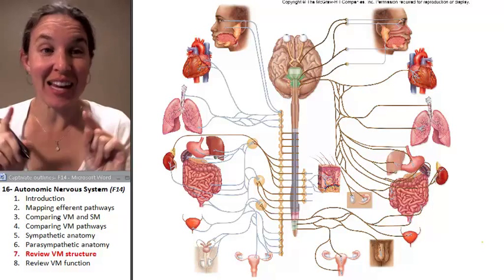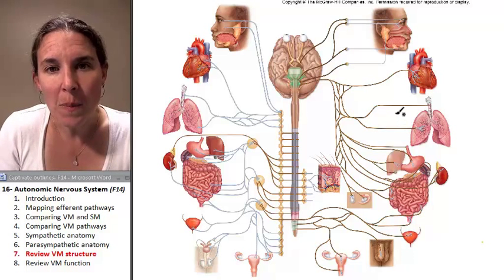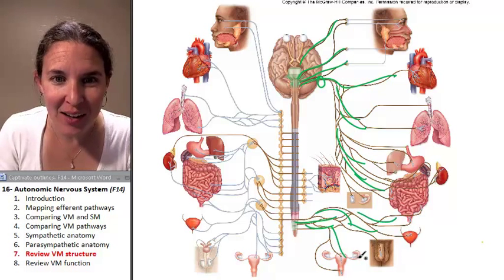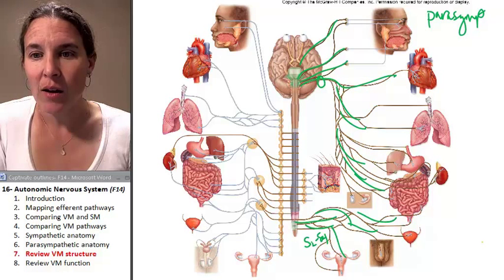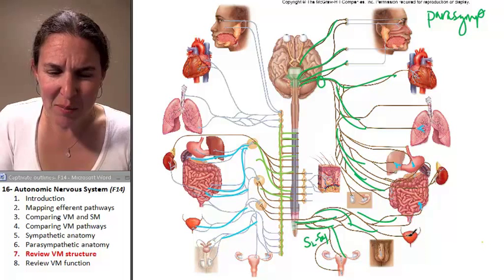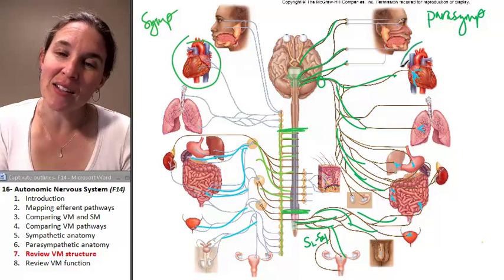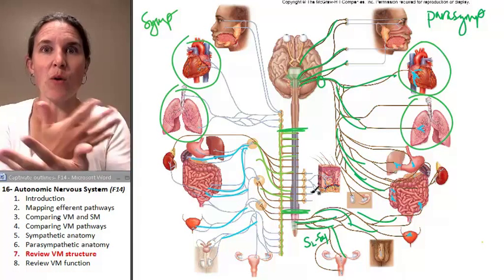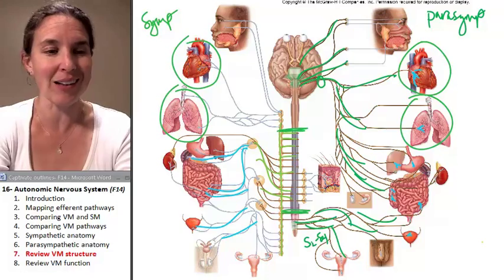Autonomic Nervous System 7- Review VM Anatomy